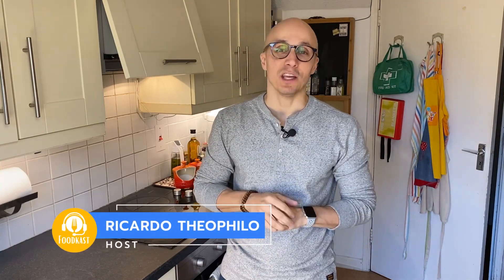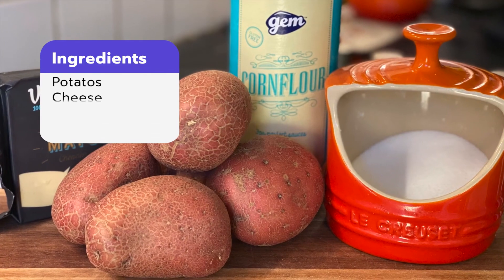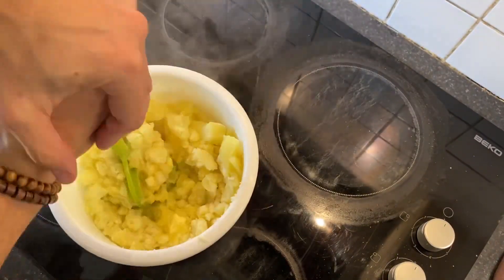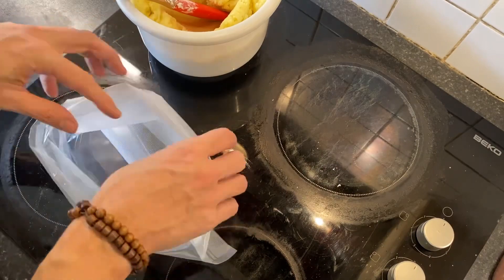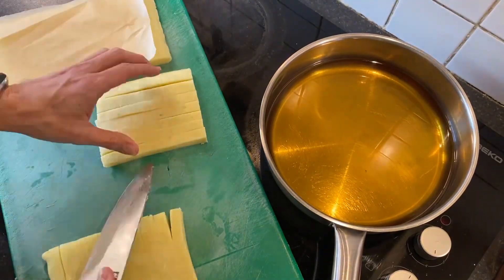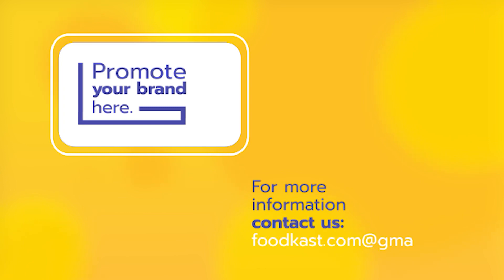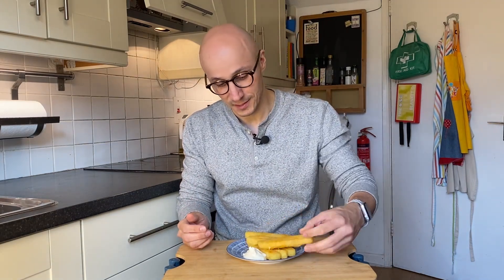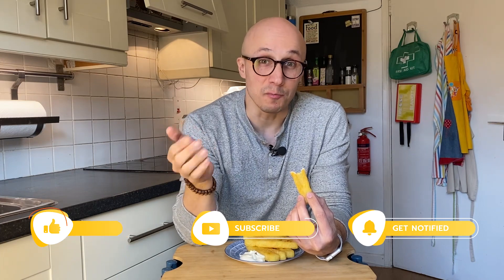4 steps to make Potato Crispy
🧑‍🍳👩‍🍳 Join us in the latest episode of Foodkast Cookery where we show you how to make Crispy Potato! 🌟